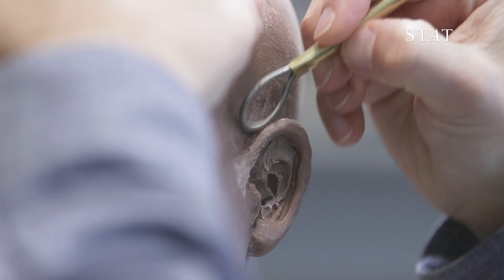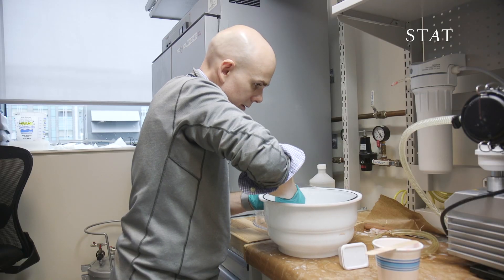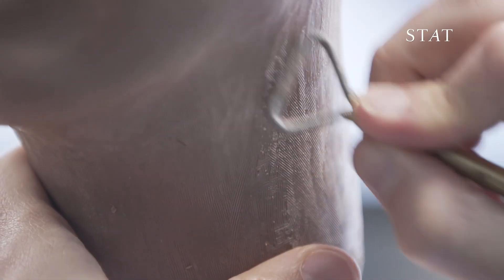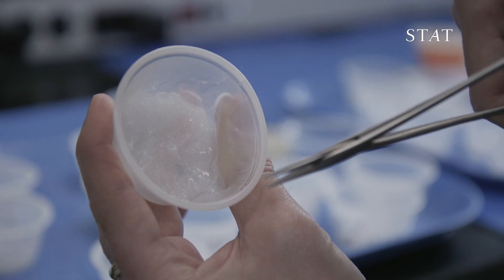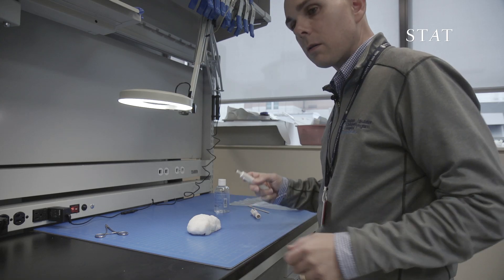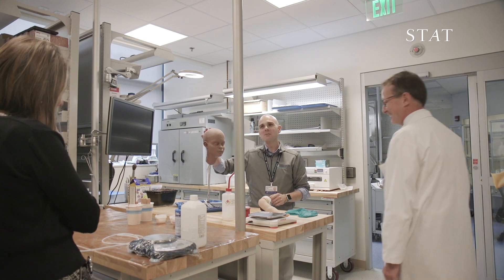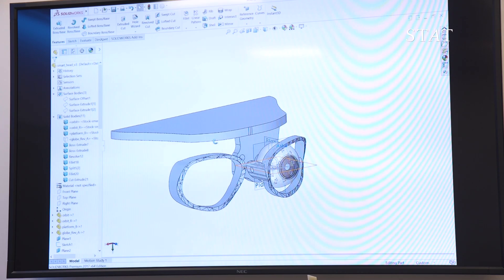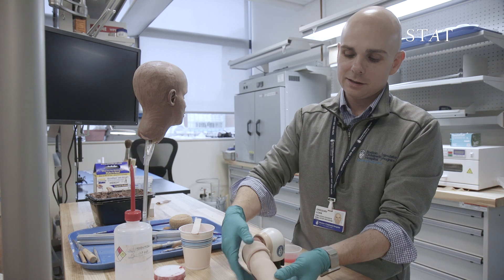Fake blood and doughnut cream: Meet a hospital special effects artist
Gregory Loan is a simulation engineer at Boston Children's Hospital Simulator Program. He makes artificial body parts and mannequins for clinicians to practice on.